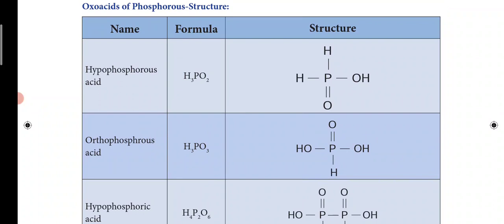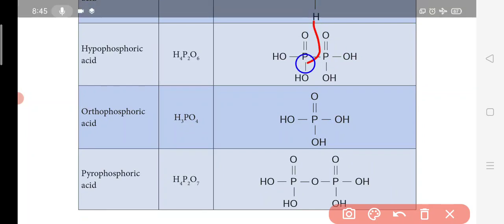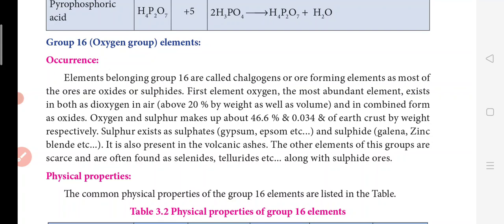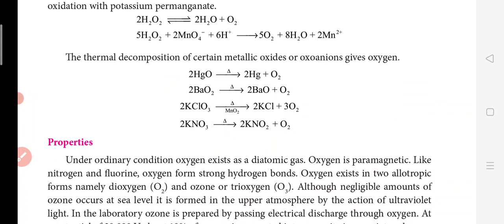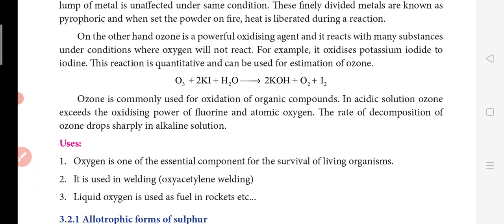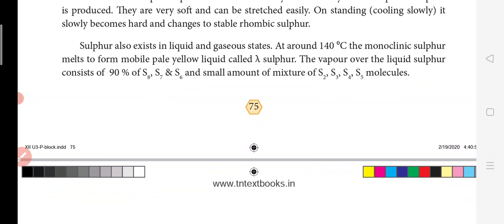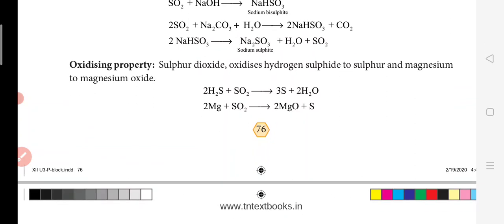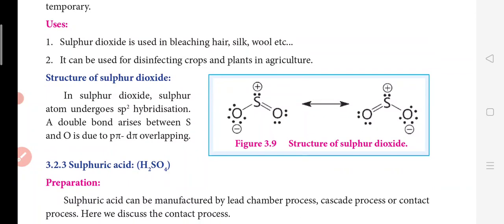STD XII Chemistry Unit 3 p Block elements ll Part 5